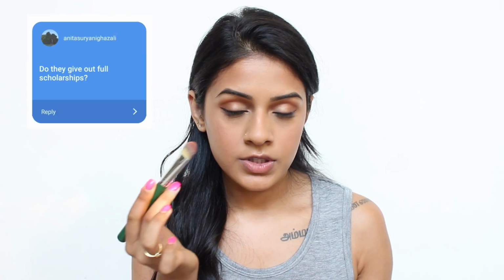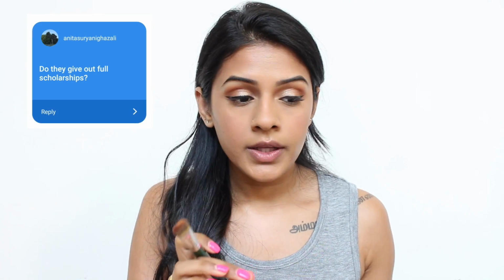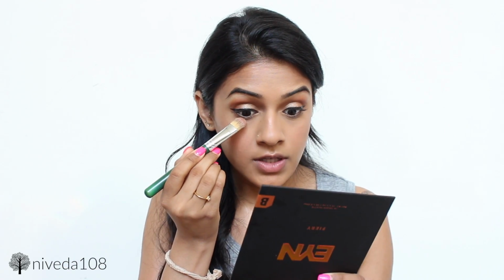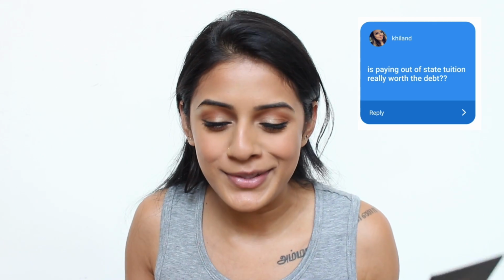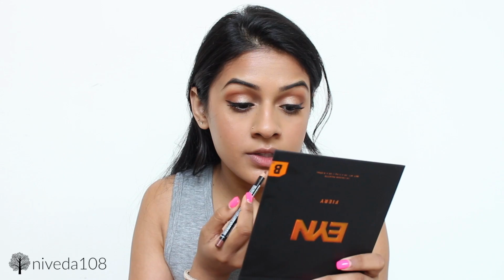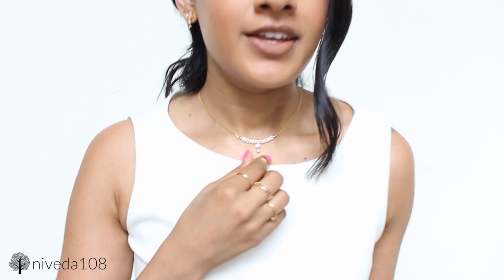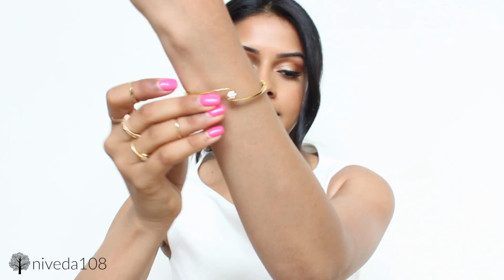Veterinary School Q&A | Timestamps included | GRWM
Timestamps below!
0:45 - How many years is veterinary medicine
1:16 - Best semester in vet school
2:35 - Hardest semester of vet school
3:29 - How hard are the exams
5:14 - How old are you
5:20 - Is your future veterinary doctor or youtube
6:19 - What are the hours like for a vet
7:56 - What is the tuition
8:48 - Qualifications to enter vet school
9:10 - What is the worst thing you have experienced in school
10:26 - Did you become vegan after getting into vet school
11:35 - I’m starting PennVet in Aug! How should I prepare
12:35 - How was your experience; how did you keep going when it was hard
14:07 - Whats something about vet school you wish you knew right now
15:42 - What’s the most efficient way of learning all the info they teach you in vet school
17:02 - What are you specializing in
18:08 - What type of animal have you done live surgery on
19:09 - Did you ever feel like quitting at any point
20:02 - Do they give out full scholarships
20:59 - What kept you motivated throughout your vet journey
21:29 - Are there moms in your class
22:21 - Was it hard to get used to euthanizing animals
23:57 - How did you find externships for fourth year
25:20 - How does it feel to finally graduate
26:04 - Did you work part time while going to school
27:25 - What is your biggest tip getting into vet school
27:32 - Was it worth it at the end
27:54 - Is paying out of state tuition really worth the debt
28:23 - How is it to be a vet and study various different animals, whereas human medicine in itself is complicated
29:57 - What was your favorite rotation
30:54 - Was it pass/fail or did you grades
32:33 - What was your least favorite class
33:16 - How does it differ from medical school
33:51 - Were you always good at school

✴︎Follow Me✴︎

get cash back on your online and in-store purchases!